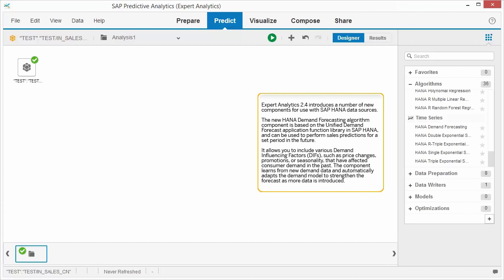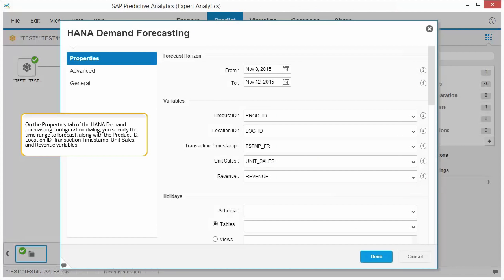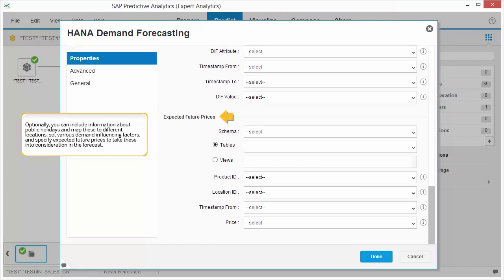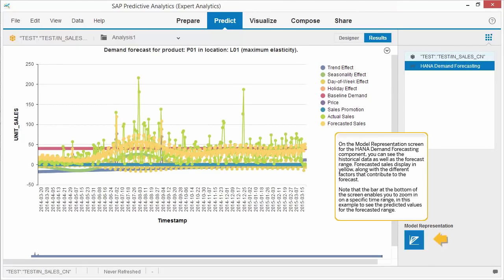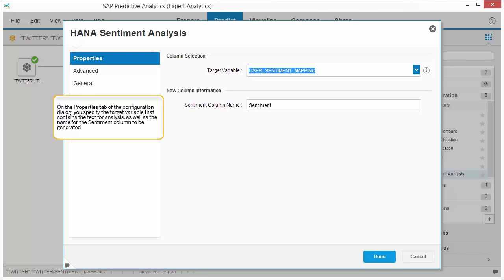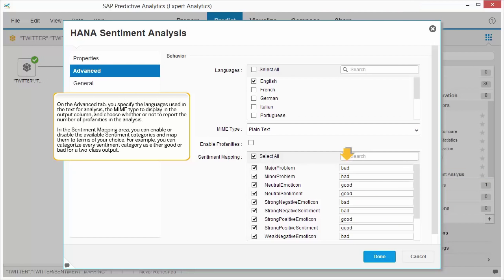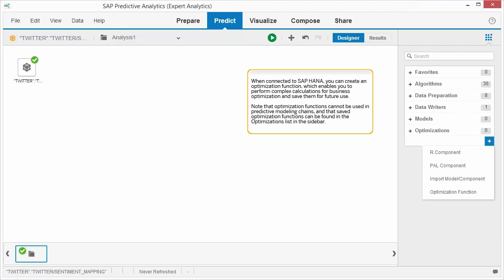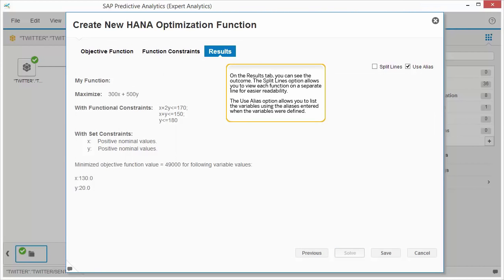What's New in Expert Analytics 2.4: SAP Predictive Analytics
Expert Analytics 2.4 introduces a number of new components for use with SAP HANA data sources. In this tutorial, we will review these new features.